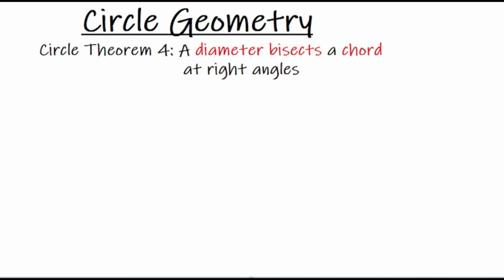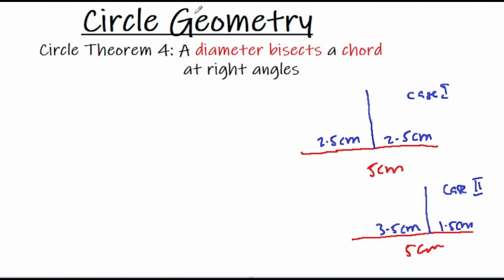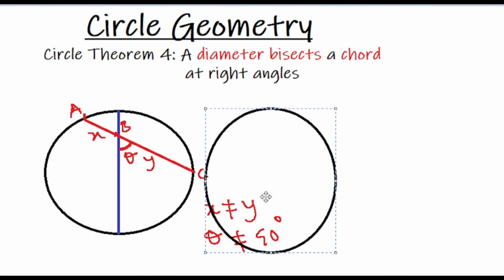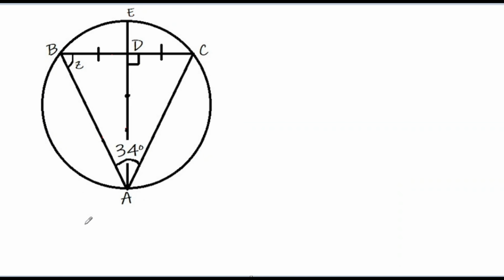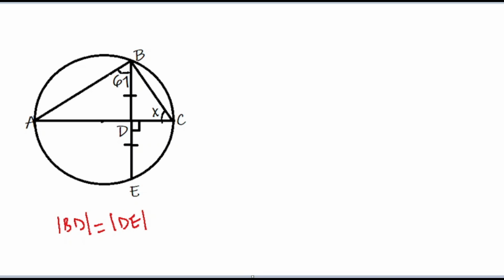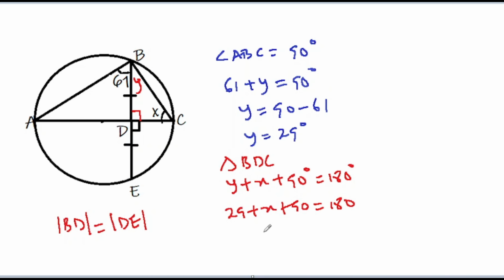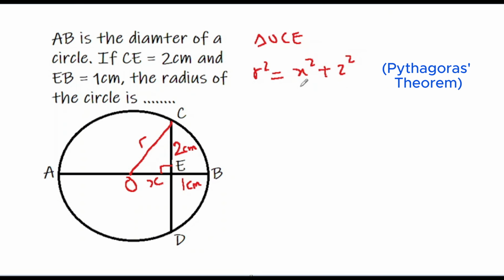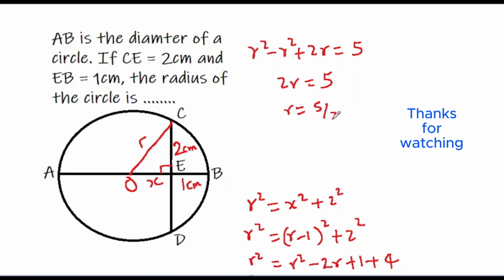Circle Theorem Grade 11: Perpendicular radius/diameter bisects a chord | Geometry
Intro 00:00
1st Example  05:45
2nd Example  07:32
3rd Example   10:08